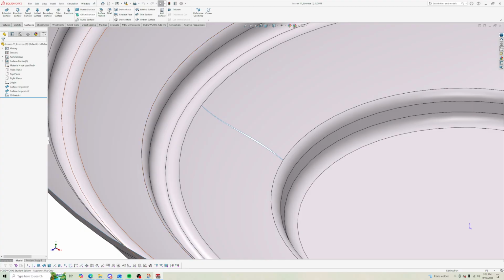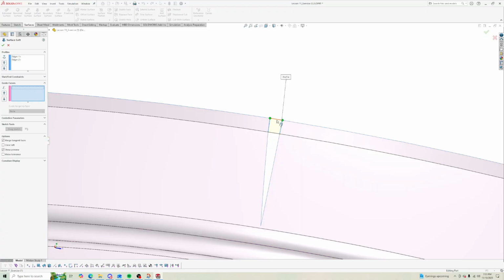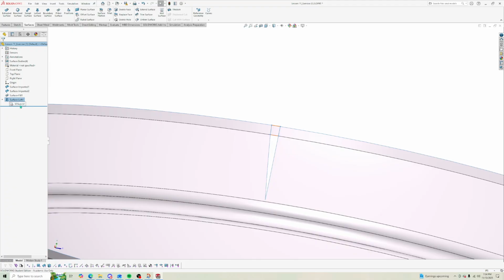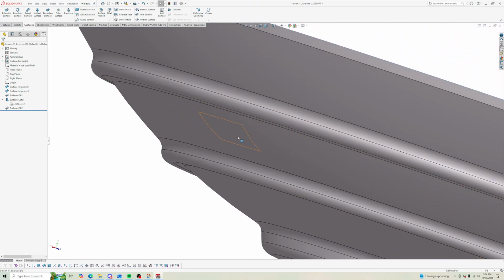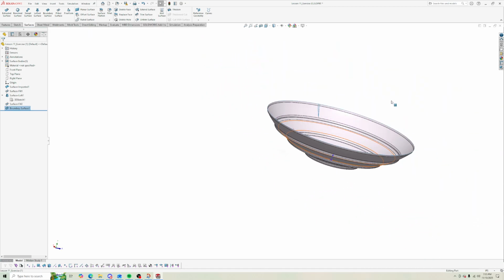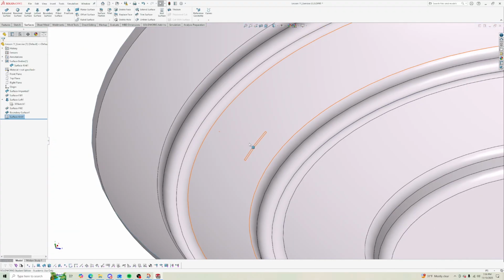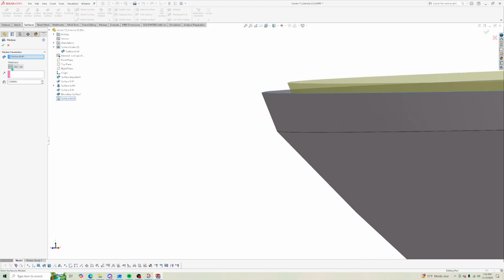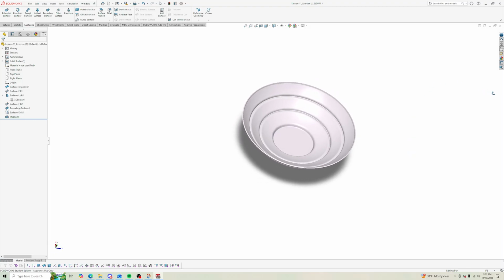Surface Repair and Patches – Lesson 11-17 | Mastering Surface Modeling with SOLIDWORKS 2024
In this lesson from Mastering Surface Modeling with SOLIDWORKS 2024 (Chapter 11, Page 17), we explore Surface Repair and Patches — a key workflow for fixing and refining complex 3D geometry. Learn how to identify and repair problematic surfaces, close gaps, and restore model continuity for professional-level designs.

This video supports the following learning objectives:
✅ Demonstrate CAD design competencies using advanced 3D and surface modeling techniques
✅ Apply complex solid and freeform surface modeling with analytical precision
✅ Use splines, curves, and 3D sketches to create automotive- and aerospace-grade surfaces
✅ Analyze and optimize surface continuity for smooth, manufacturable designs